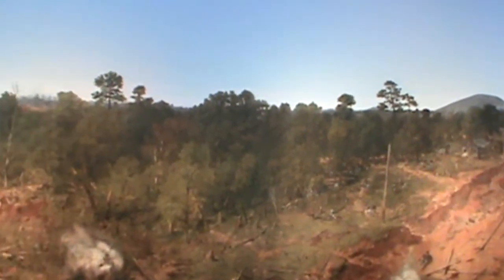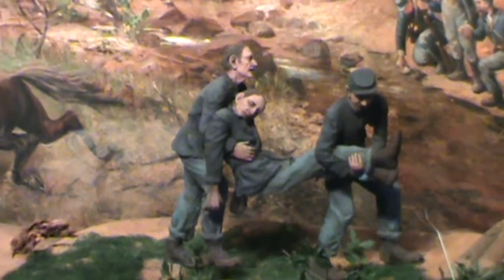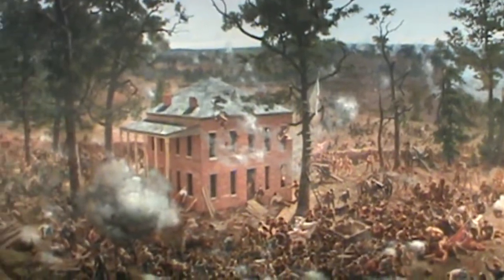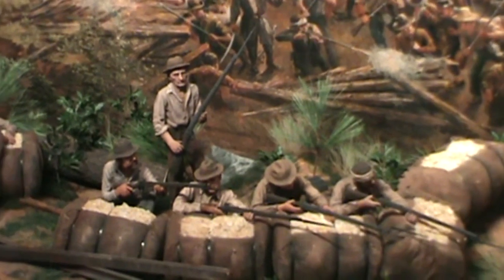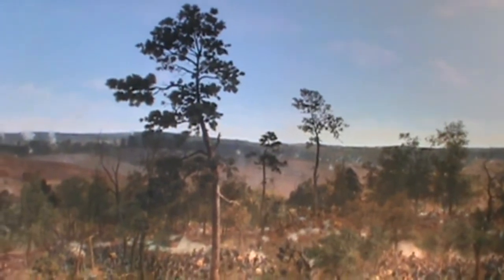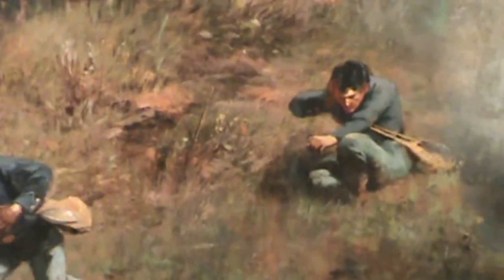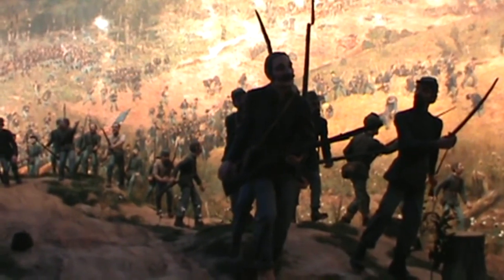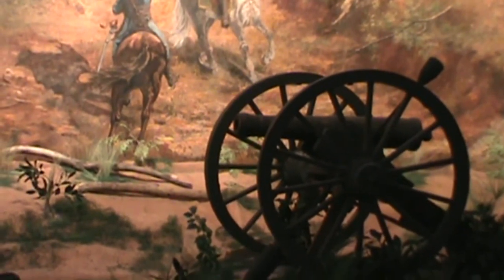The Cyclorama! | Atlanta History Center, Part 2 | Historical Geocaching Season 9 Episode 15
Rejoin my wife and I at the Atlanta History Center as we take in an amazing cyclorama painting of the Civil War battle of Atlanta!